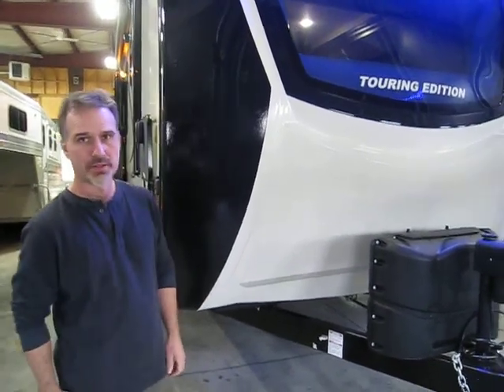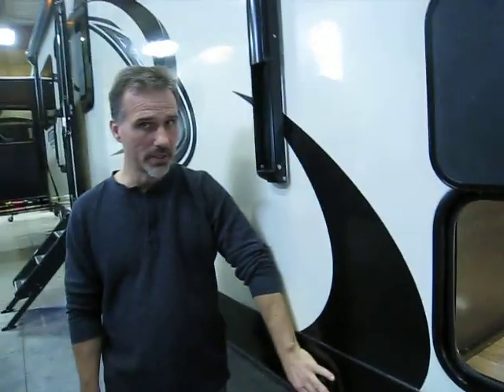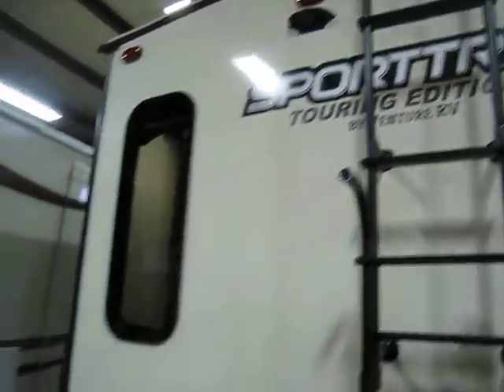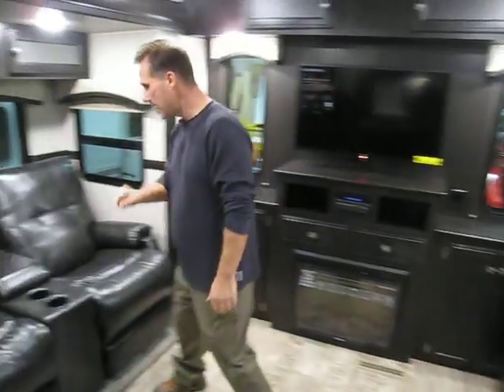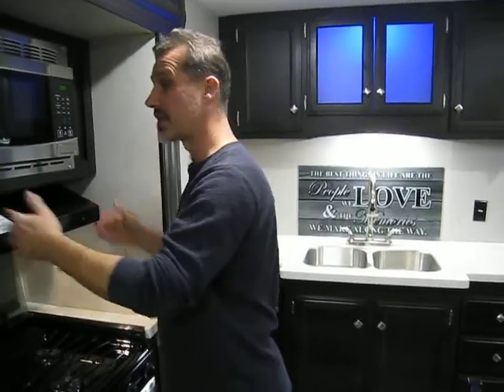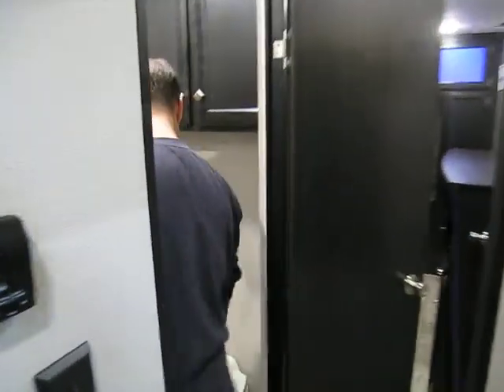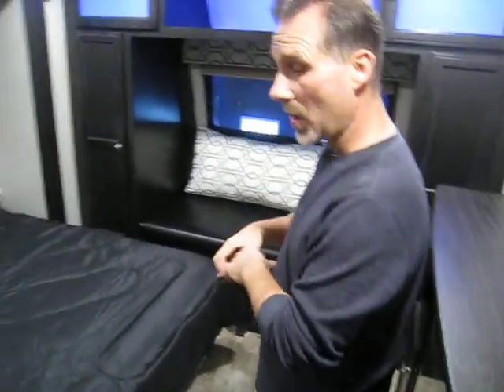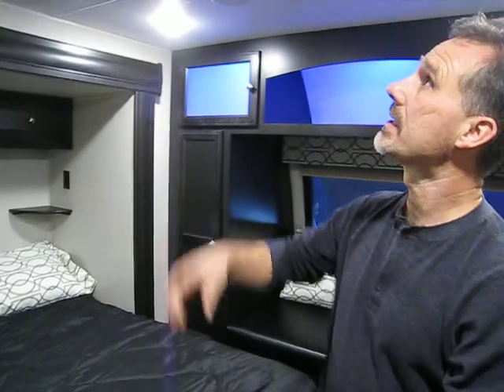2018 VENTURE RV SPORTTREK TOURING EDITION 333VRE FROM VOS TRAILERS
2018 VENTURE RV SPORTTREK TOURING EDITION 333VRE FROM VOS TRAILERS